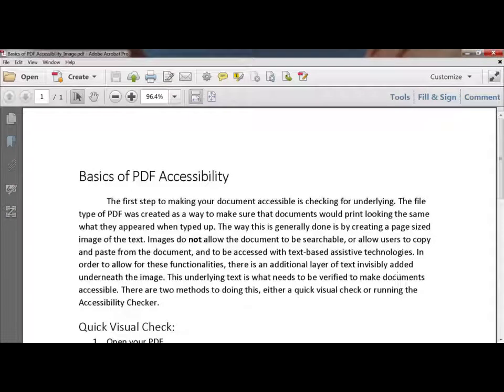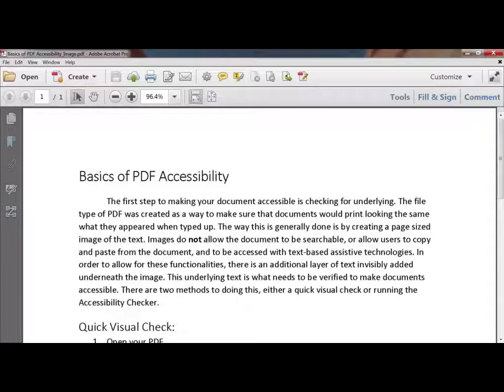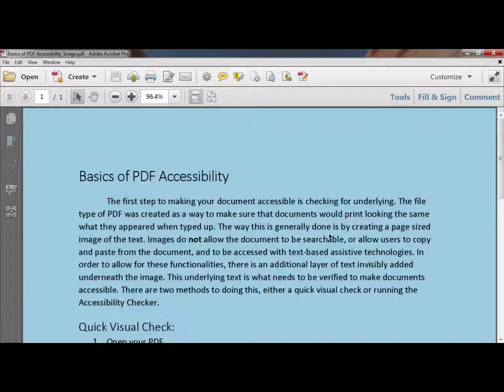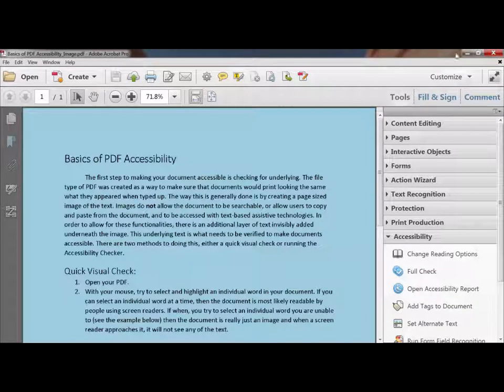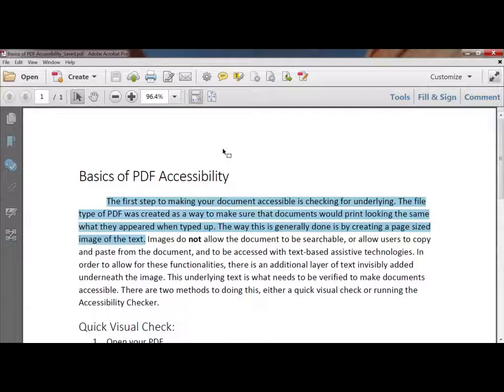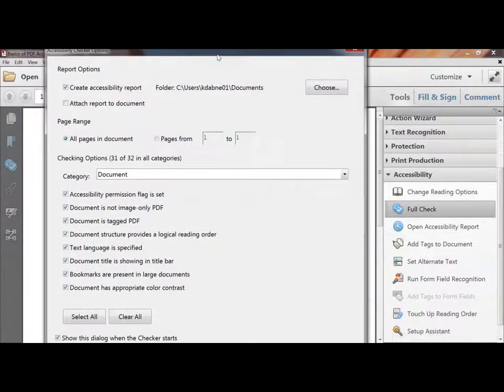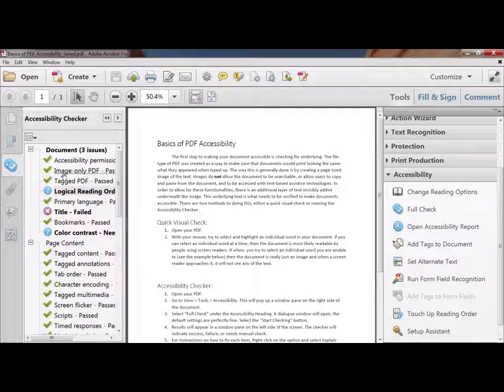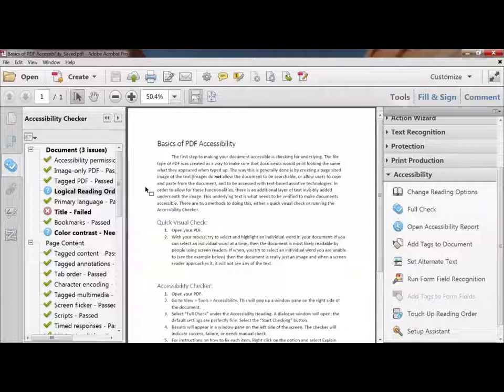Checking Accessibility Adobe Acrobat Pro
Checking Underlying Text in Adobe Acrobat Pro to verify the file's use with assistive technology. This also allows the document to be searchable.